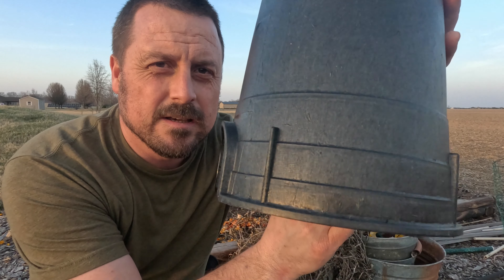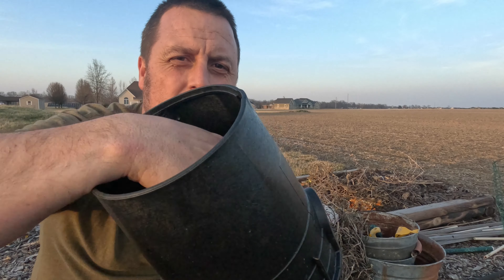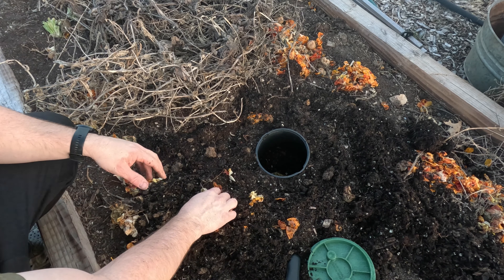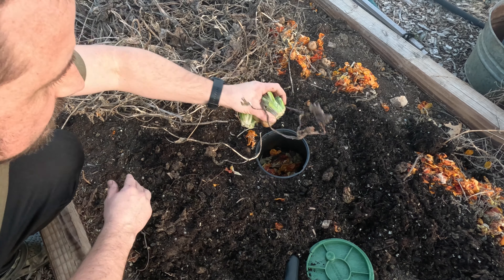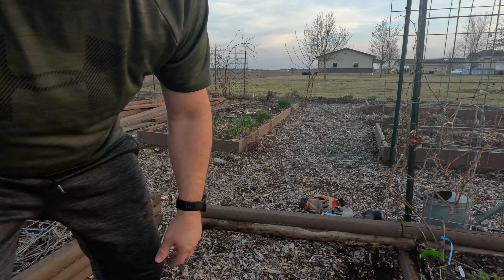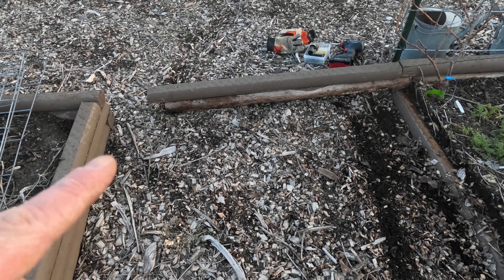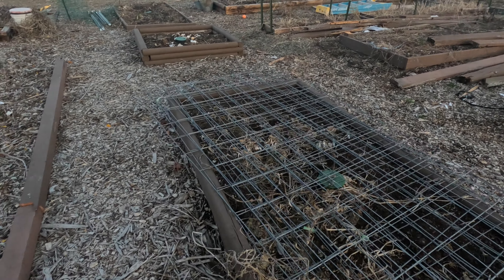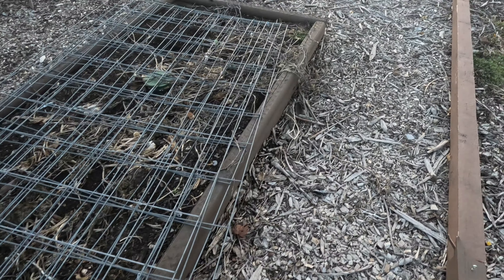Revamping My Raised Bed Garden: Installing In-Garden Worm Feeders!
Welcome back, gardening enthusiasts! 🌱 In today's video, join me as I embark on a journey to upgrade my raised bed garden setup and introduce a sustainable solution for enriching my soil - in-garden worm feeders!

As seasons change, so do our gardening needs, and it's essential to adapt to ensure our plants thrive.

The highlight of this video is the installation of in-garden worm feeders. These ingenious devices provide a convenient way to introduce beneficial worms directly into the soil, enriching it with their castings and improving its overall health. Not only does this method enhance soil fertility, but it also promotes a more sustainable gardening approach.

Join me as we dig deep into the world of sustainable gardening practices and witness firsthand the transformation of my raised bed garden. Whether you're a seasoned green thumb or just starting your gardening journey, there's something here for everyone to learn and enjoy.

00:00 Introduction
00:20 Worm Feeder Install
01:41 Changing up the beds